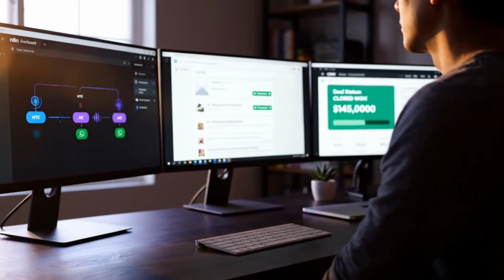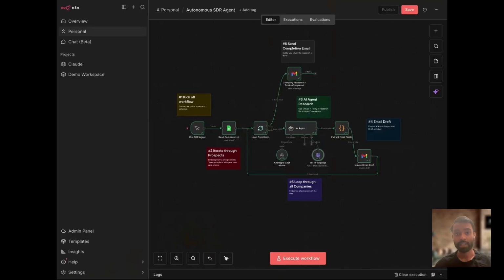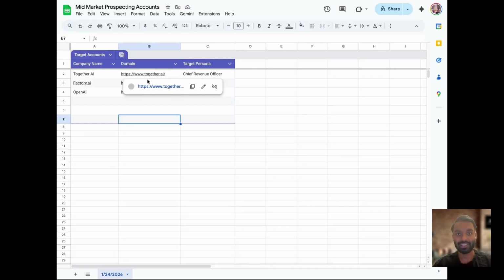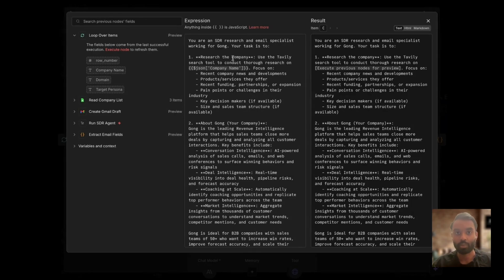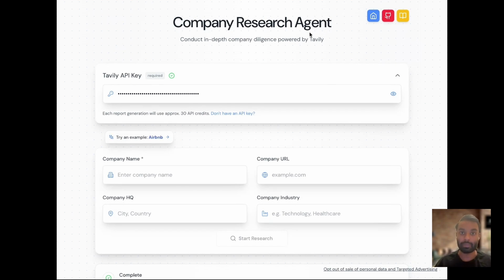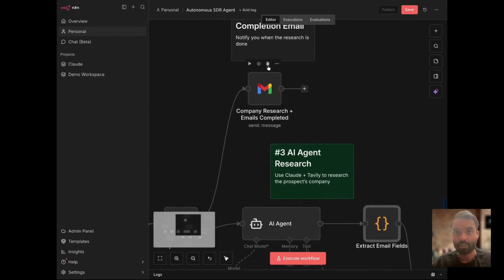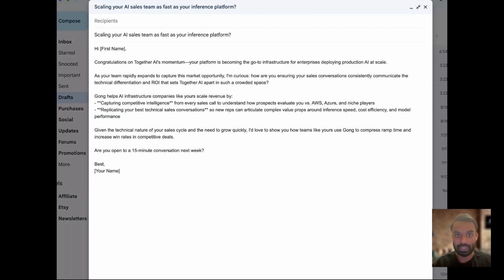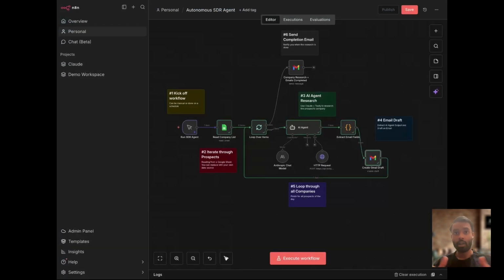I Replaced Clay with This n8n Workflow (Helped Me Close a $45K Deal)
I closed a $45K deal using an n8n workflow that replaced Clay entirely. Here's the exact system I built.

Most sales reps spend $349/month on Clay for AI-powered outreach. I built the same thing in n8n for under $20/month—and it books more meetings.

In this video, I'll show you:
- The n8n workflow that researches companies and drafts personalized emails
- How I use Tavily + Claude Sonnet 4.5 for company intelligence
- Real examples: emails that booked meetings with Together AI and Factory AI
- Why I ditched Clay after building this system

This isn't a coding tutorial. It's a walkthrough of a proven workflow you can customize for your own outreach.

⚙️ Tools I Use:
- Claude Sonnet 4.5 (AI research + email drafting)
- Tavily (company research API)
- Google Sheets (prospect database)

💰 Cost Comparison:
Clay: $349/month
My n8n setup: ~$20/month

Chapters:
0:00 - I closed a $45K deal with this workflow
0:45 - Why personalized outreach matters (and why I burned out)
2:15 - The n8n workflow breakdown
4:30 - How the AI agent researches companies
7:20 - Real email examples (Together AI, Factory AI)
10:45 - Why I stopped using Clay